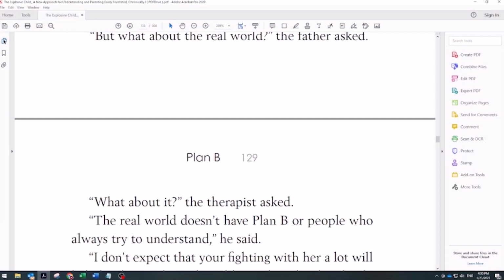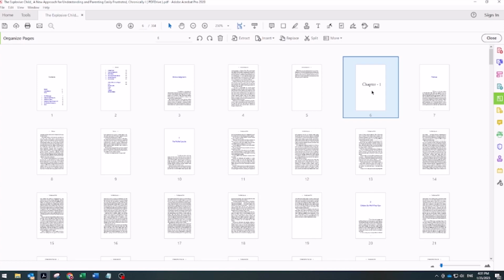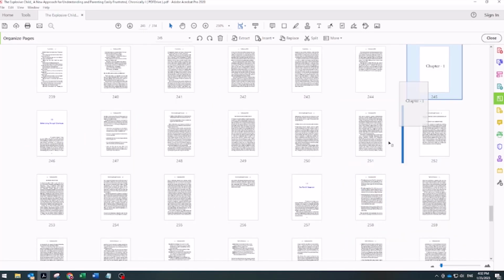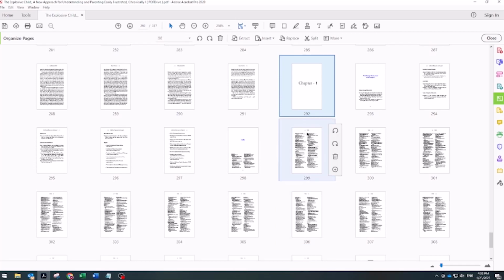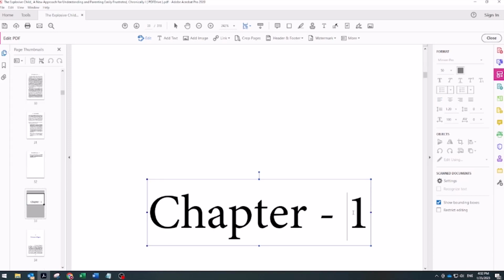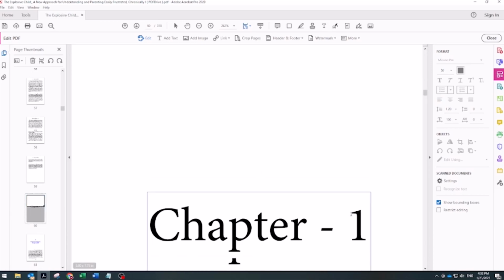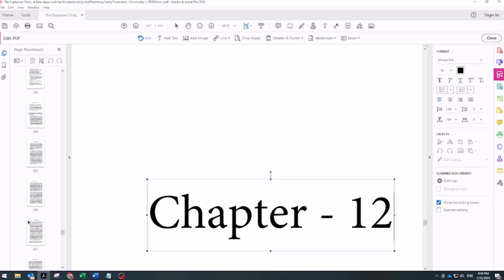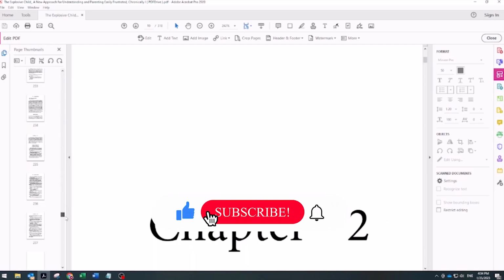How to Duplicate / Organise / Copy Pages in PDF